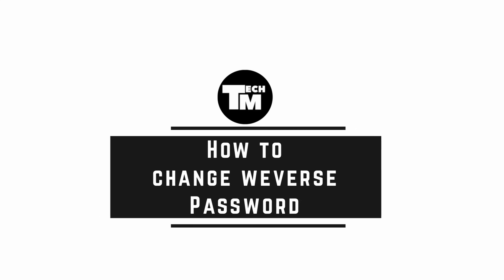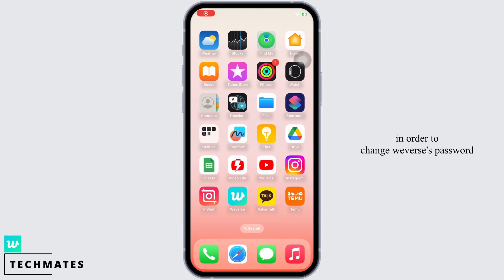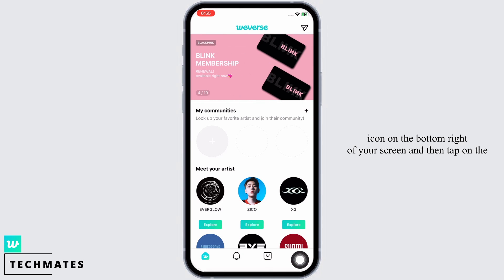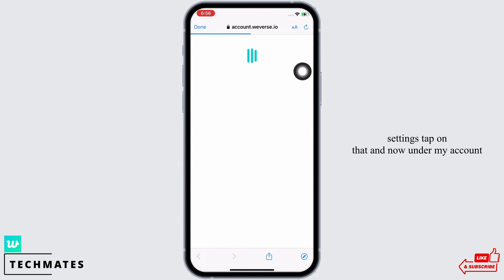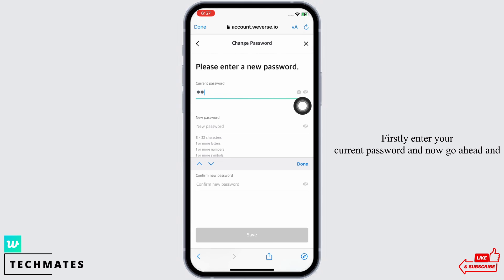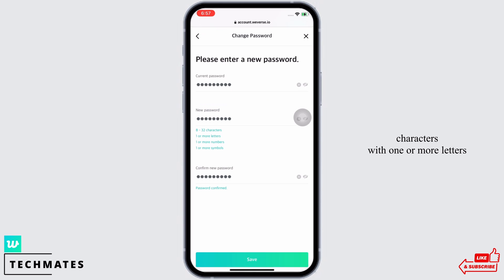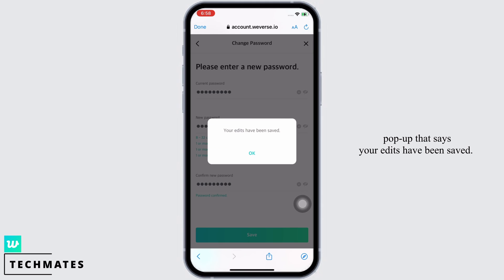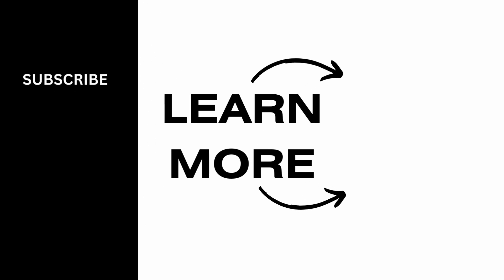How to Change Weverse Password 2024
Learn how to change your Weverse password quickly and securely in this step-by-step tutorial.

Discover the importance of maintaining a secure Weverse account and how changing your password can enhance your online safety.

Step-by-Step Tutorial:

[00:00] Introduction and Password Security Importance
[00:10] Changing Your Weverse Password: A Quick Guide

Follow our clear and concise instructions to ensure your Weverse account remains protected.